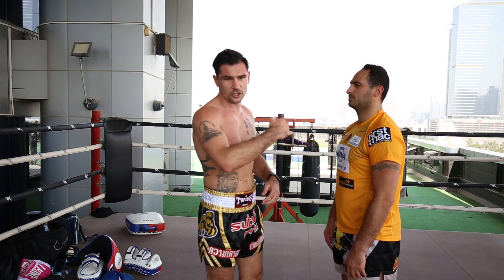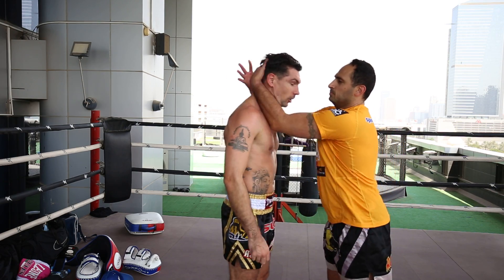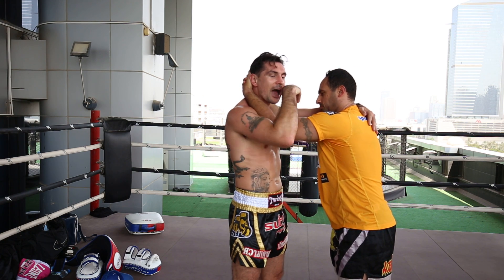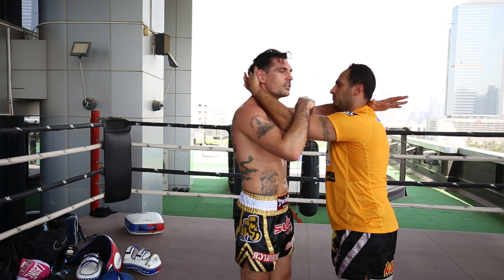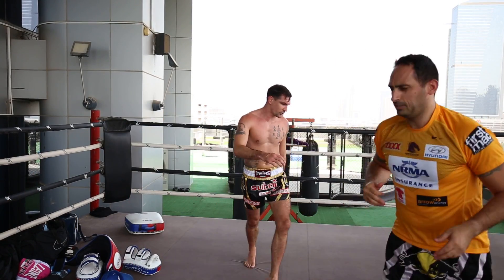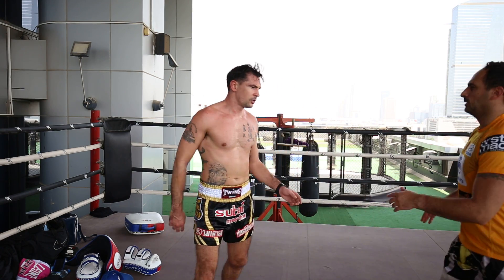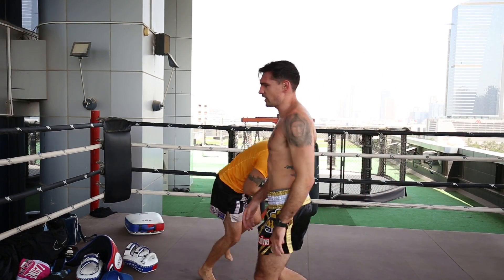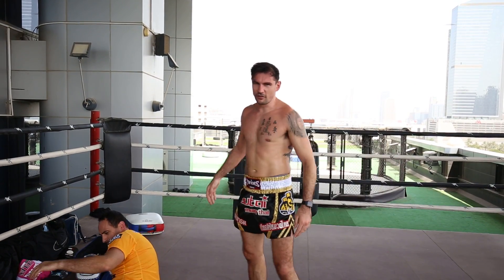muaythai muppets clinch technique. how to turn sombody when they have strong lock on the neck